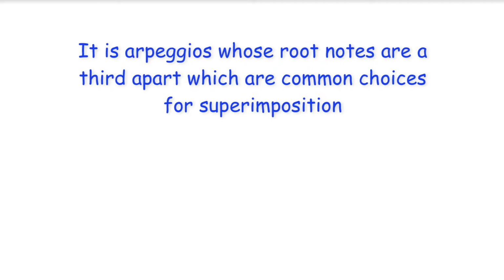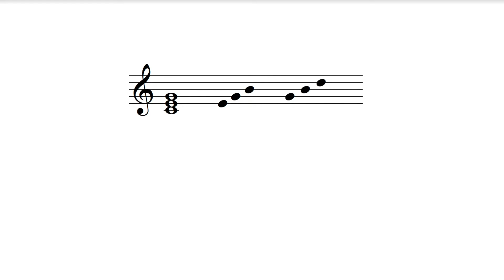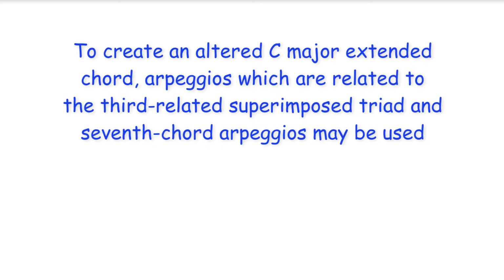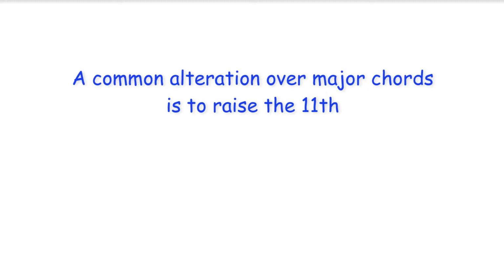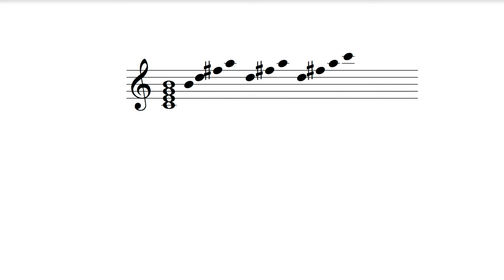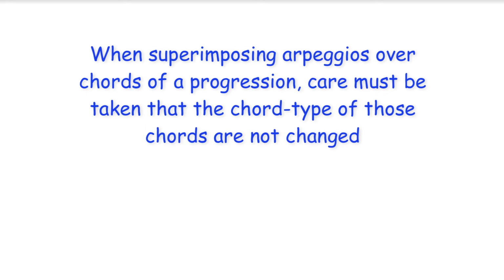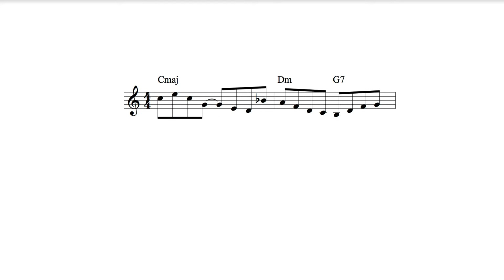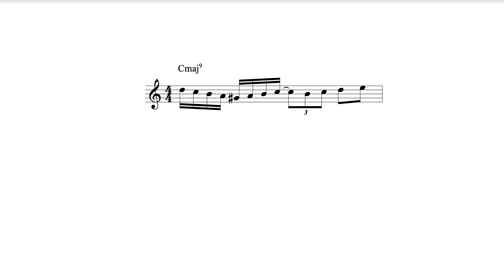Theory of Jazz: Superimposition of Arpeggios when Soloing